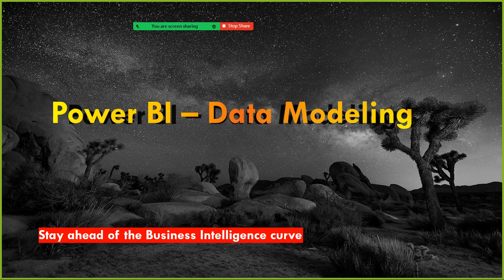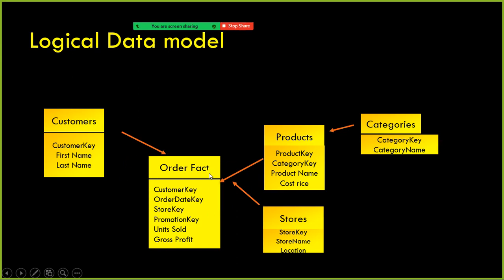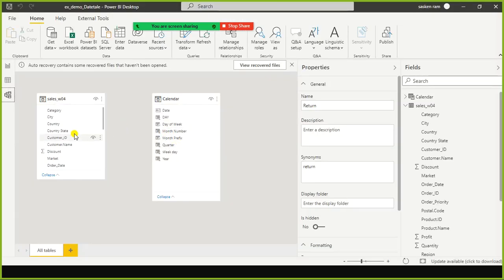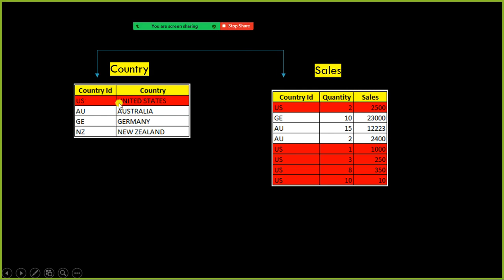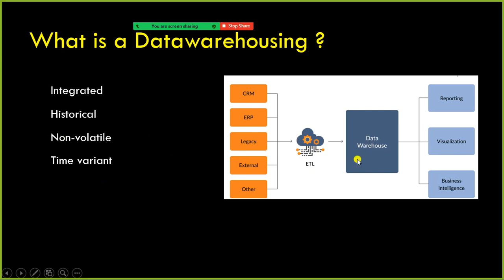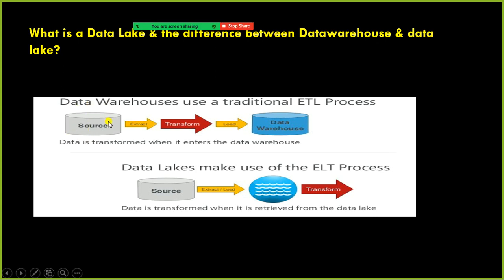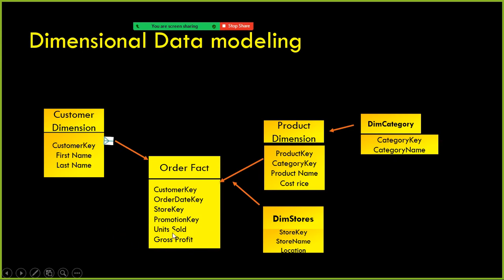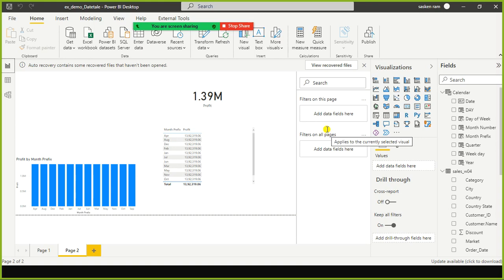10.1 Data Modeling in Power BI - Datawarehousing , Star & Snow Flake Schema